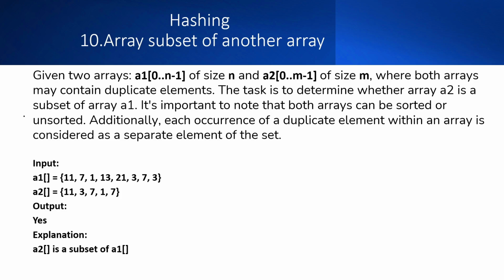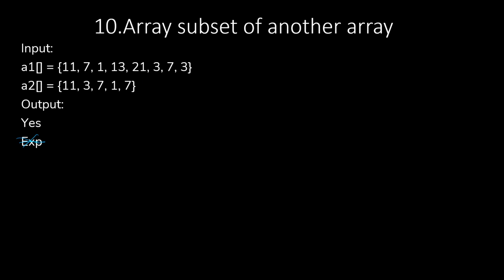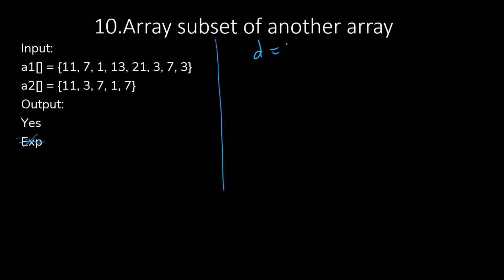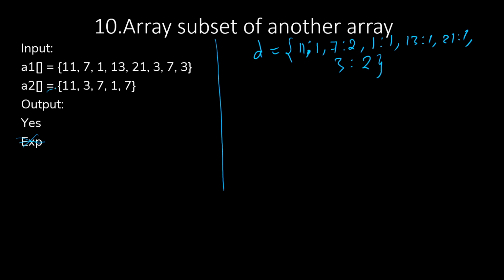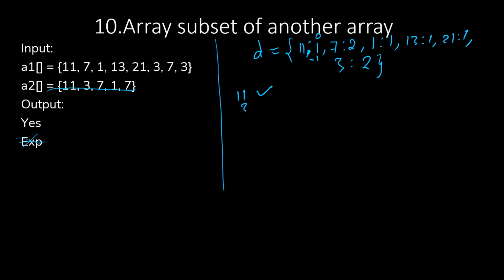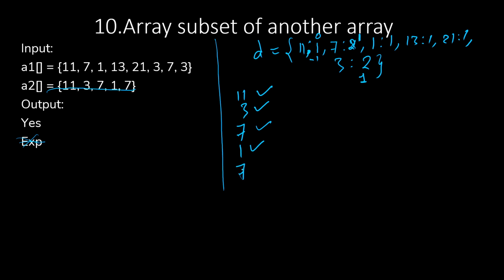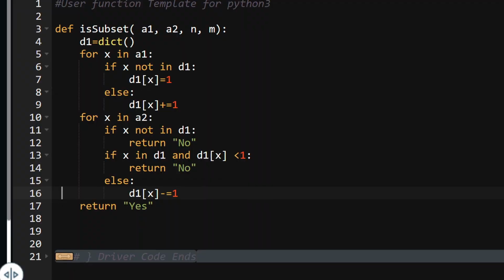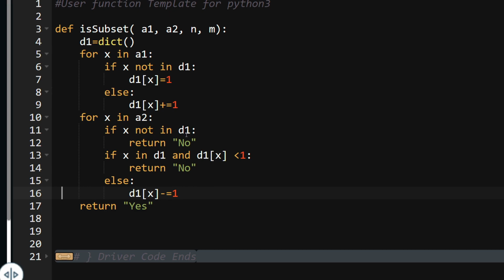10.Array subset of another array | Hashing | Python | GFG | Must Do Coding Interview Questions